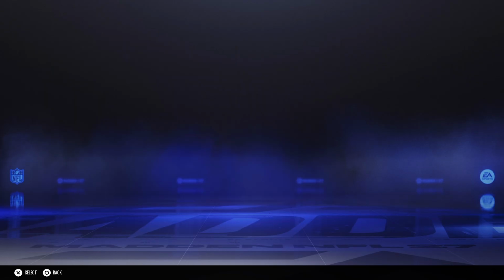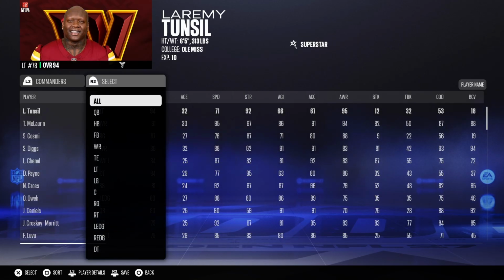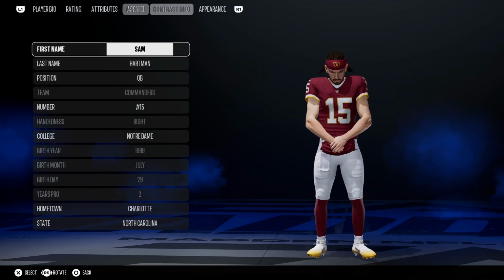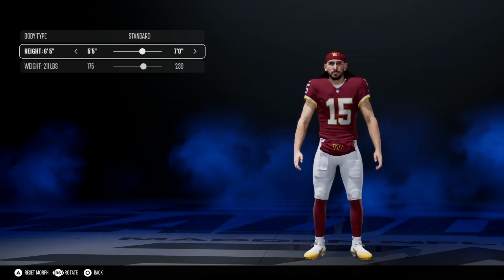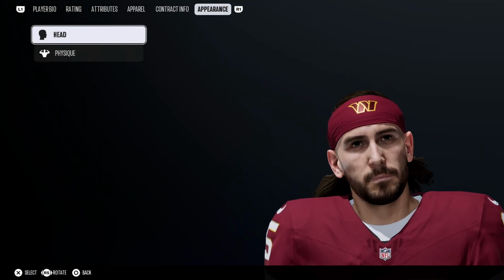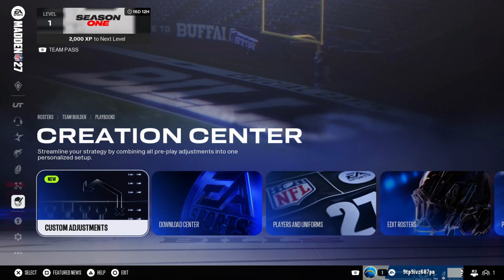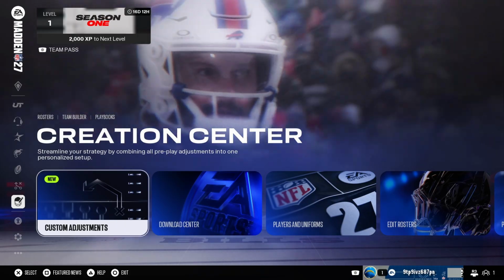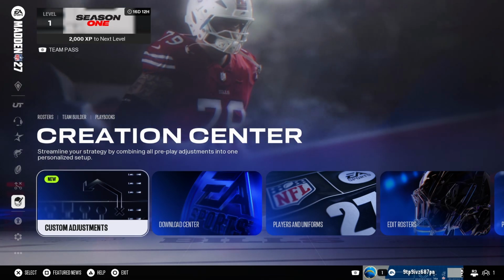Madden 27: How to Change Player Height and Weight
in this video, i show you how to change a player's height and weight in madden 27 and how to edit these player attributes. Did this video help? Thanks!